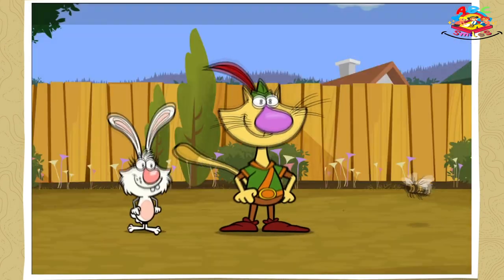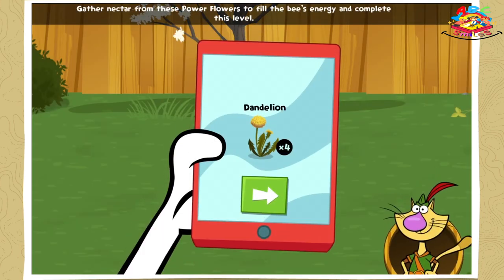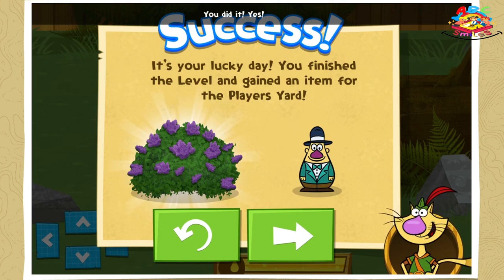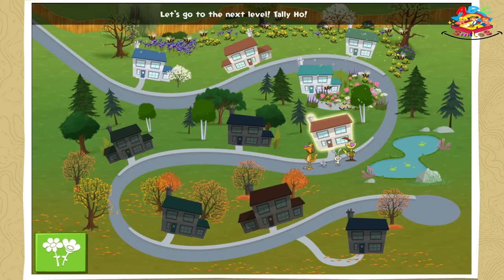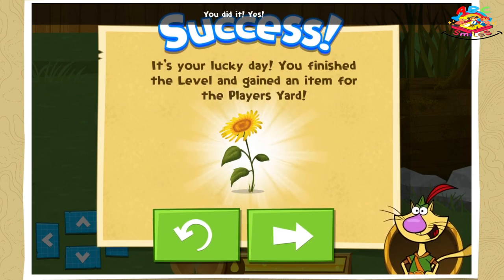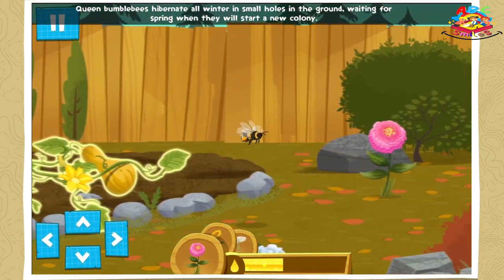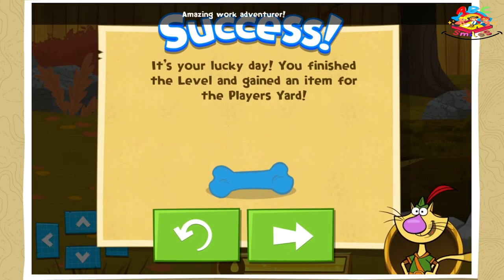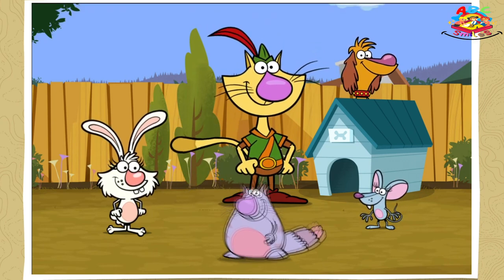🐱Nature Cat - The Pollinator Pathway (Game)🐝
Grow your child's interest in plants with this hands-on activity.Grow your child's interest in plants with this hands-on activity. Start an herb garden.
Pollinator Pathway is the first release we have now for the Nature Cat Games category of our website, one that we are now happy to have on our website, where you will get to have fun and learn more about nature all at the same time, something we will now explain how, so you can start the experience yourself right now!

Fair Use!Copyright Disclaimer under section 107 of the Copyright Act of 1976, allowance is made for “fair use” for purposes such as criticism, comment, news reporting, teaching, scholarship, education, game-play entertainment and research.Fair use is a use permitted by copyright statute that might otherwise be infringing.